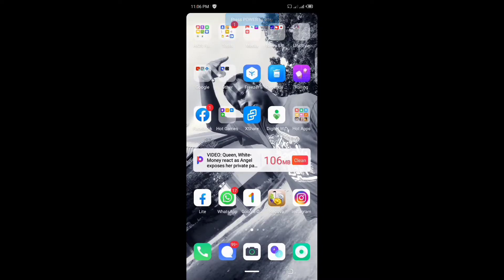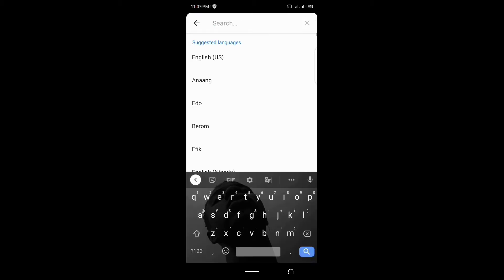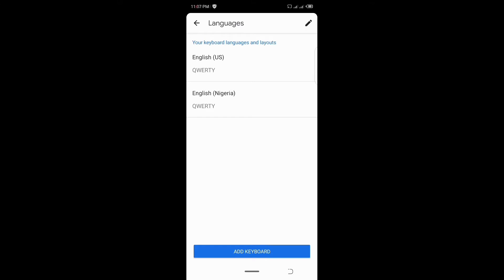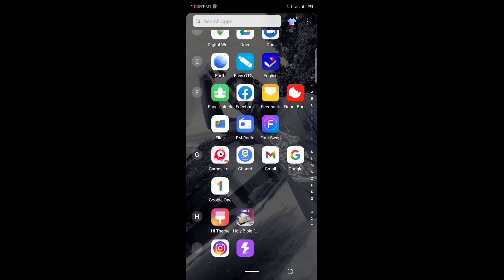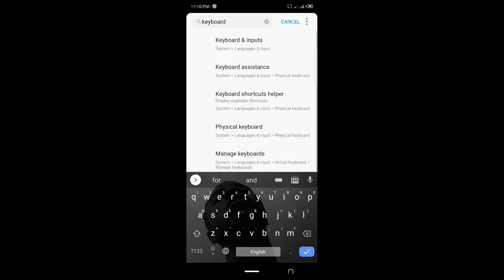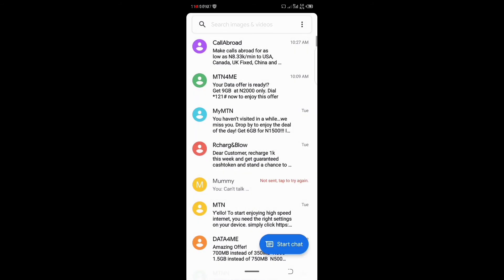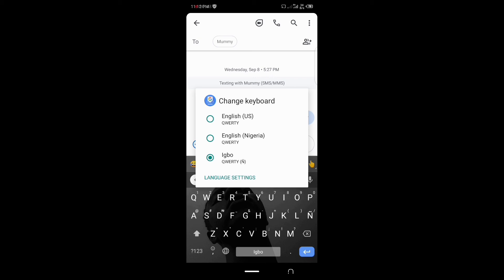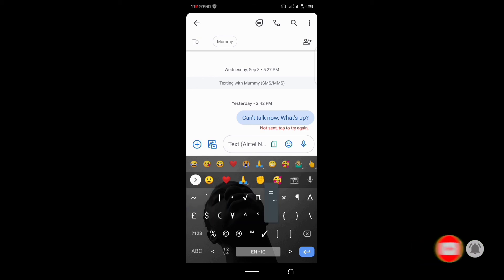How to get the Nigeria Naira Currency Sign on Android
On this video you are going to learn to get the Nigeria currency sign which is naira₦ and also how to add languages on your keyboard